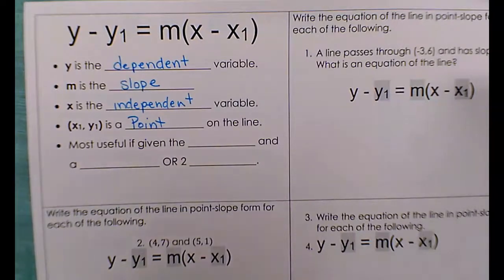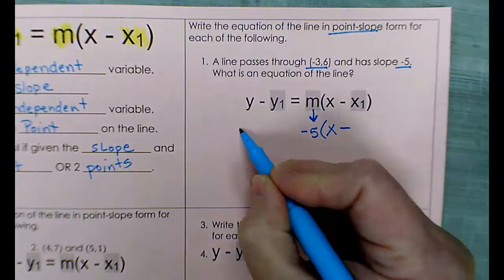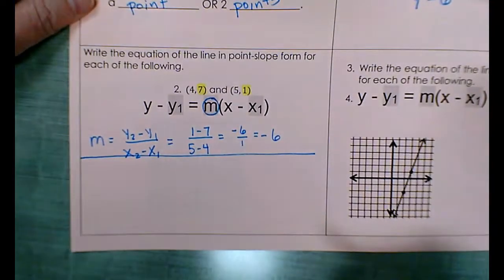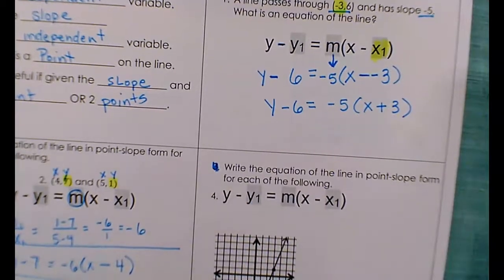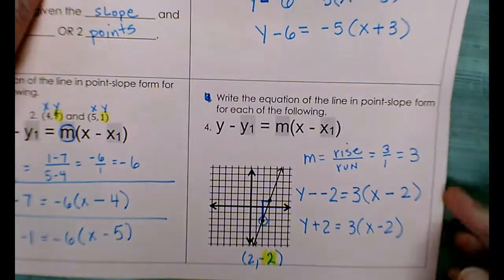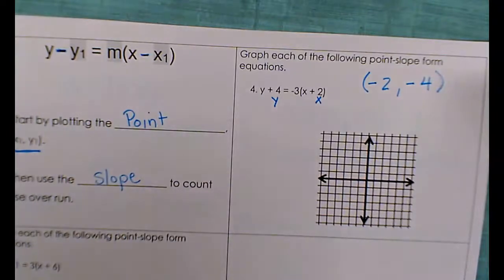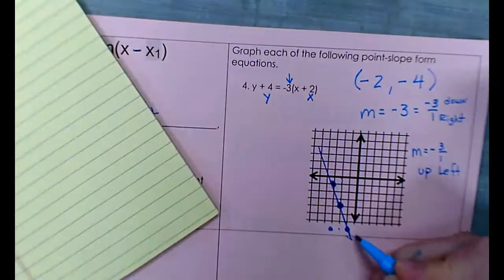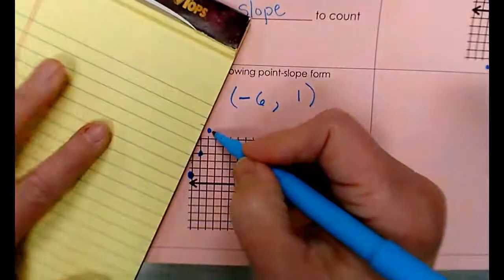13 Notes on Point Slope form